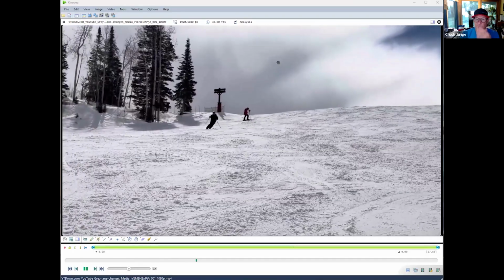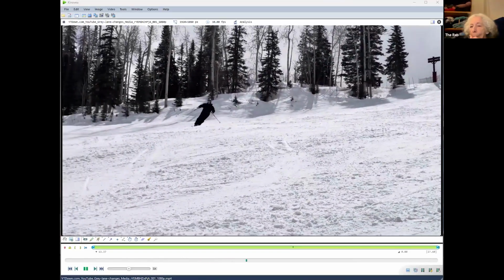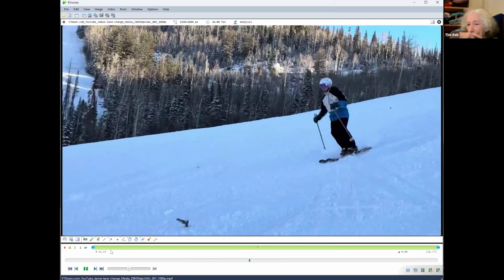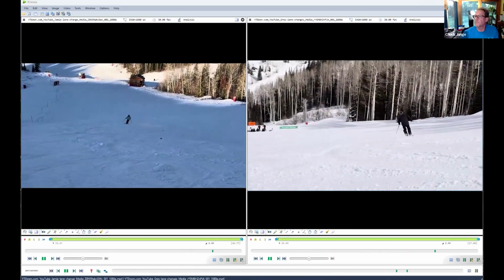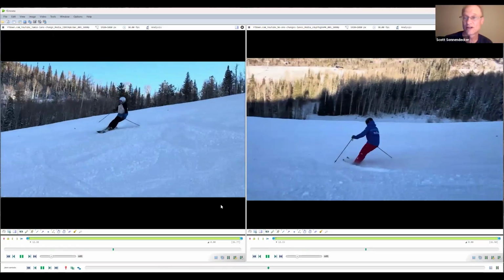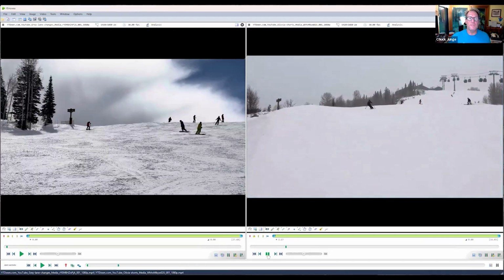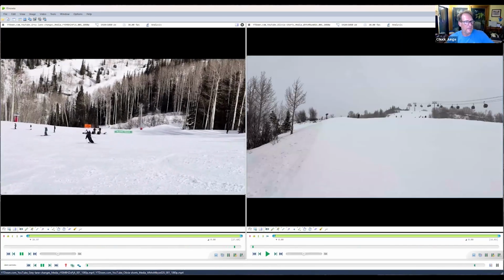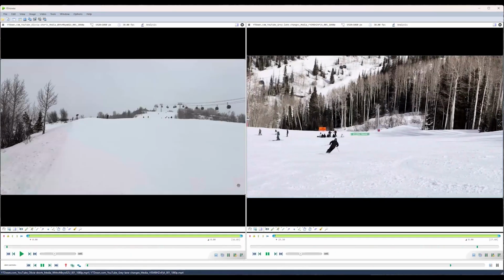Yee Haw! Old School MA - Objective Descriptions 8/2/26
This week participants compared and contrasted the skiing of two skiers, focusing on specific fundamentals such as ski-to-ski pressure, edging, and rotation. The goal was an objective descriptions with a very narrow focus of 1 fundamental, through the turn and using 1 DIRT descriptor. The group practiced describing skiing movements objectively, using clear language to identify when and how skiers applied various techniques throughout the phases of a turn. Also emphasized was the need to be precise and avoid subjective judgments, encouraging the group to practice articulating their observations. The session included breakout rooms where participants applied the same analytical framework to new videos, focusing on rotation.

Other topics discussed:
 - Banking vs Inclination
 - Example of Counter Rotation
 - Upper Body Rotation Outcomes.